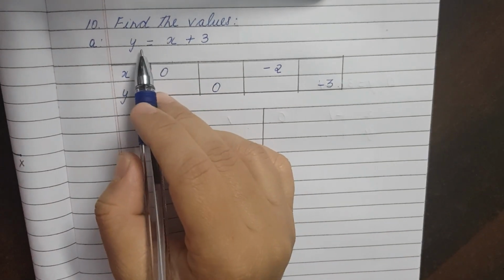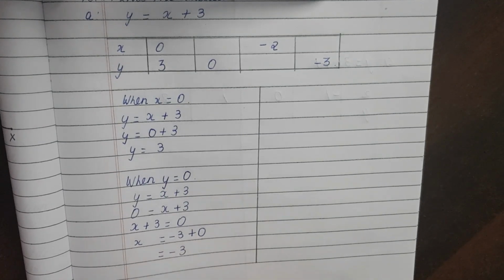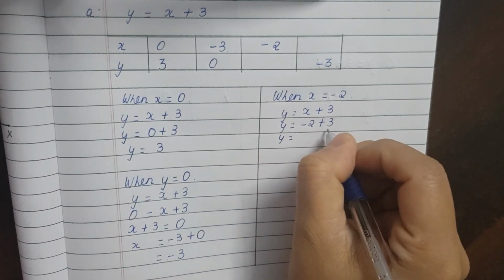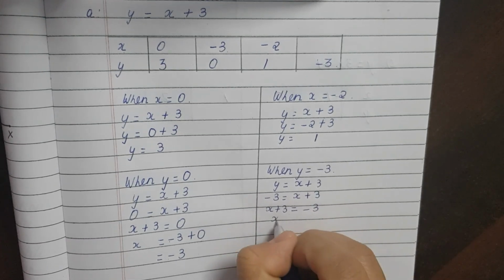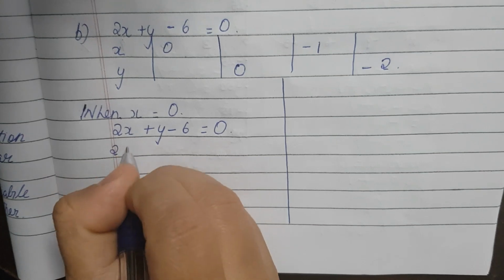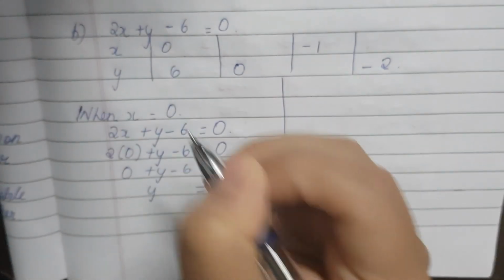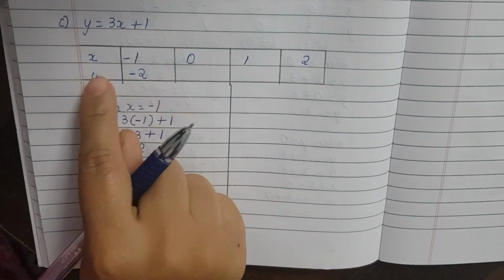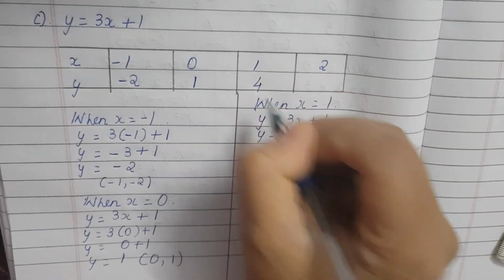Samacheer 8th Maths, Chapter 3: Algebra, Exercise 3.9, Sum 10